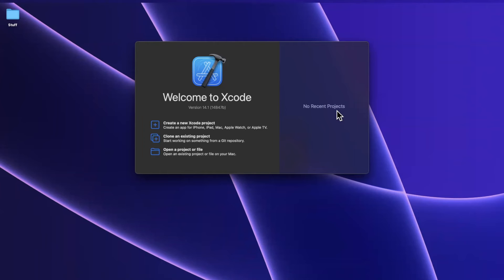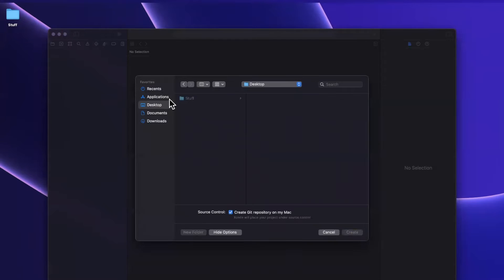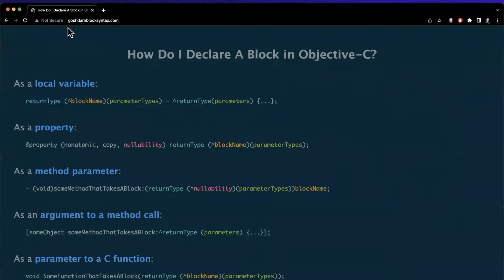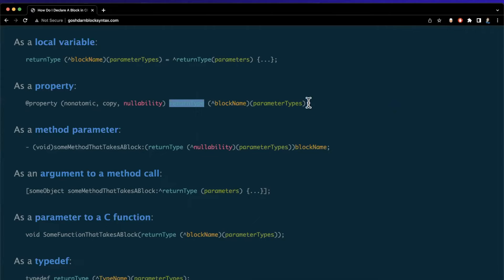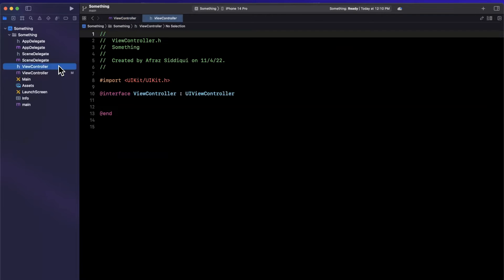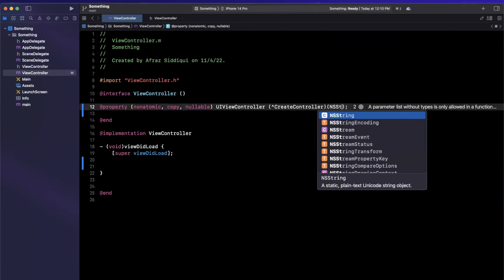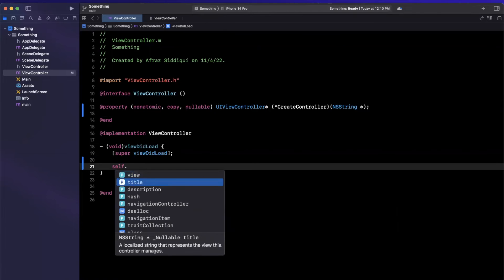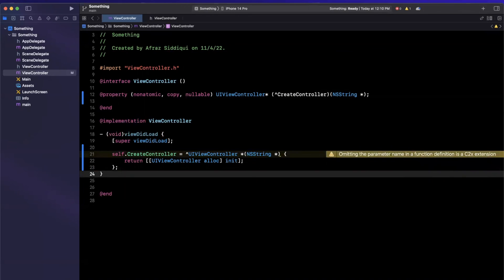MUST KNOW Objective-C Resource for iOS Developers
In this video we will take a look at a fantastic iOS resource for objective-c blocks. Syntax for blocks have always confused developers around the world. But worry no more, I've got you covered.